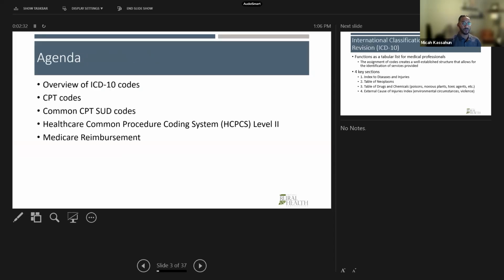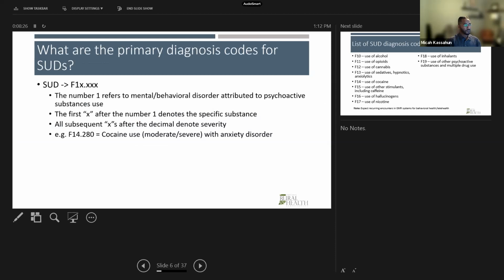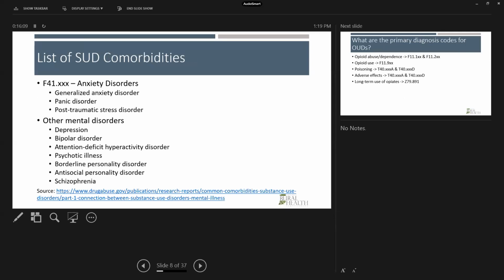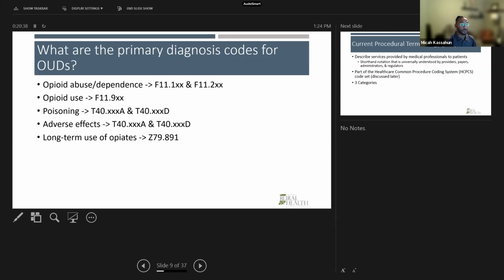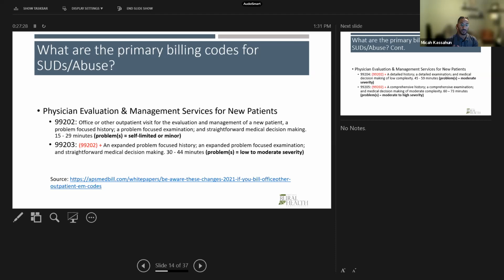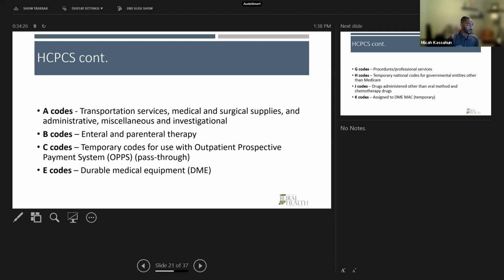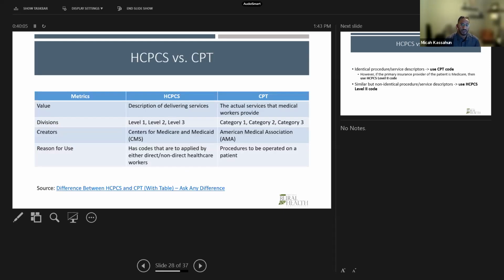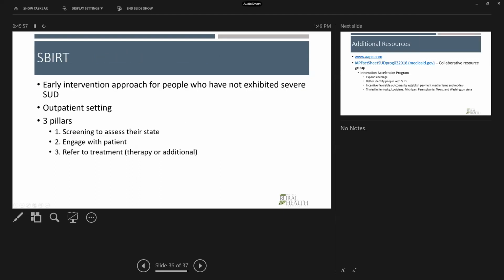InROC Webinar: SUD/OUD Medical Billing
This presentation is a primer for the coding and billing practices associated with substance use disorder and opioid use disorder.

Micah Kassahun joined the Indiana Rural Health Association in September of 2019 as a Data Coordinator.  He has completed a Master of Public Health degree and has been heavily involved in data analysis, management, and collation projects.  Currently, Kassahun is focused on data related projects such as the Crossroads telemedicine program and the Indiana Rural Opioid Consortium with its focus on the opioid crisis.  His work with the Indiana Rural Health Association has expanded his skills with data collection software, and the diversity of projects that he is associated with has added a level of versatility to his contributions.  He is now dedicated to applying data analysis practices with increasing effectiveness and aims to progressively incorporate statistical analysis software to further streamline the dissemination of data.